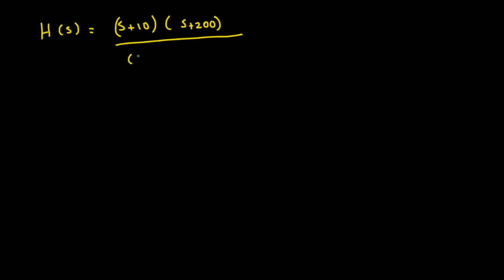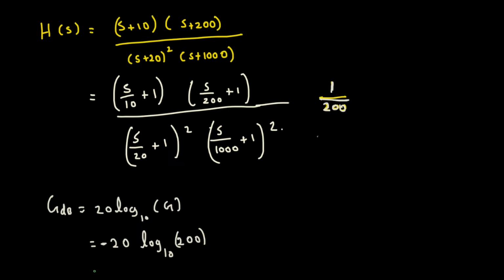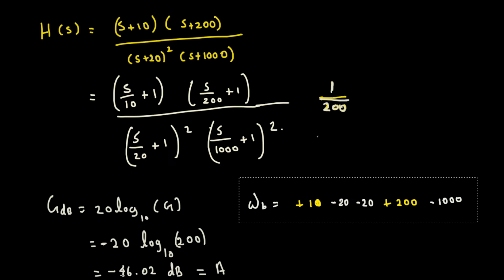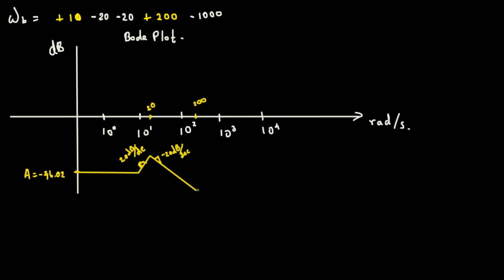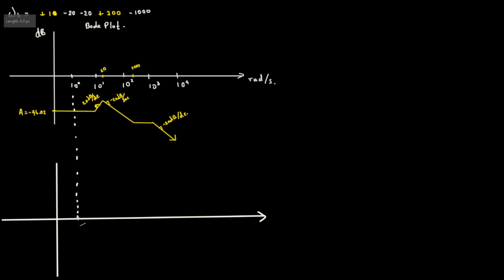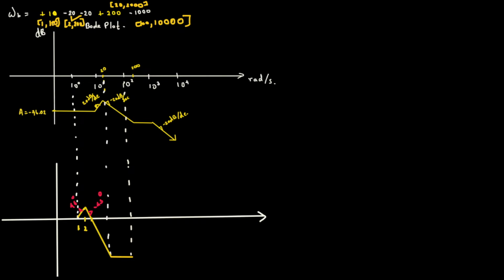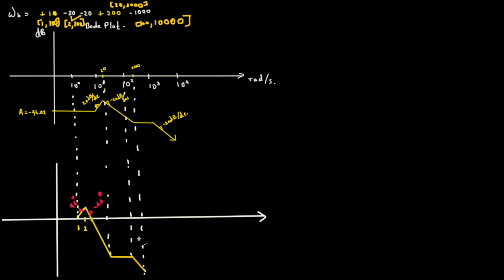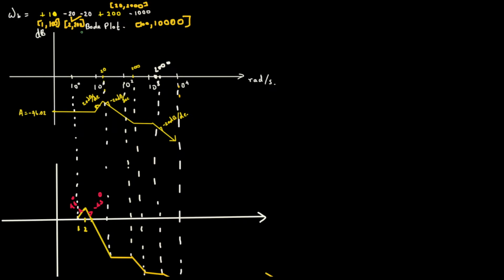how to draw bode plot from transfer function